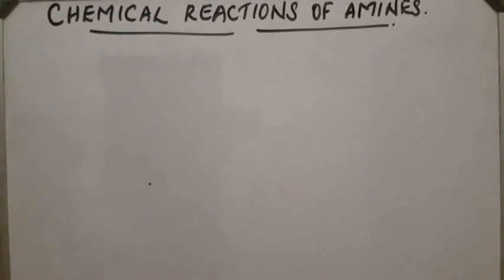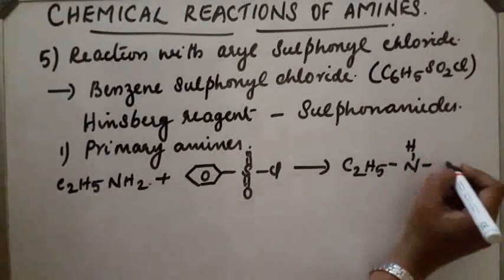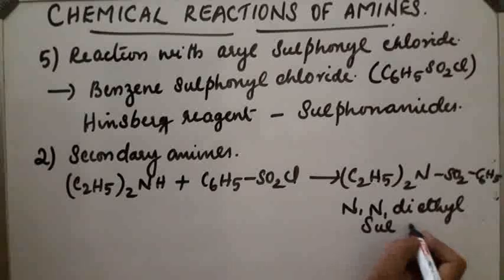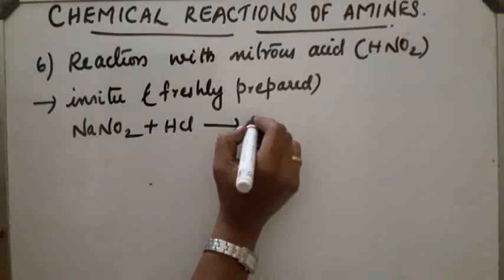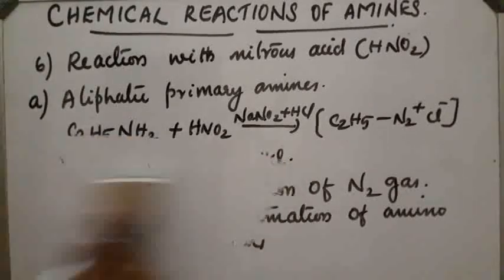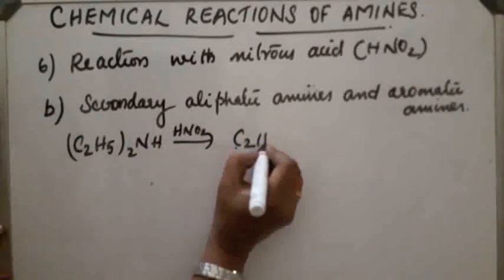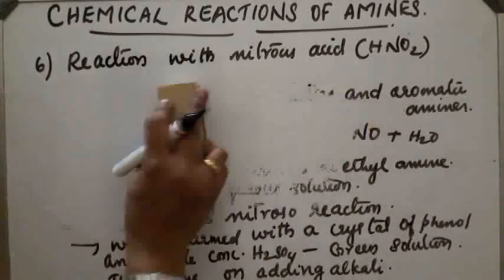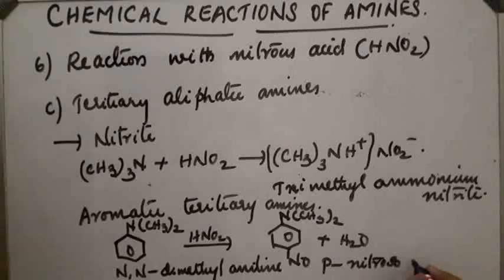# CHEMICAL REACTION OF AMINE WITH ARYL SULPHONYL CHLORIDE AND NITROUSACID.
Chemical reactions of amines with aryl sulphonyl chloride and nitrous acid.